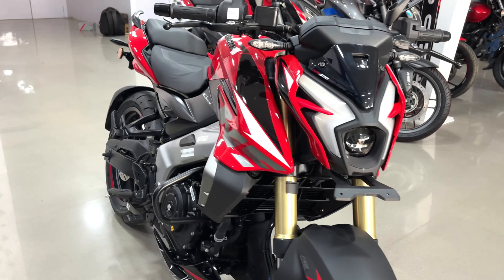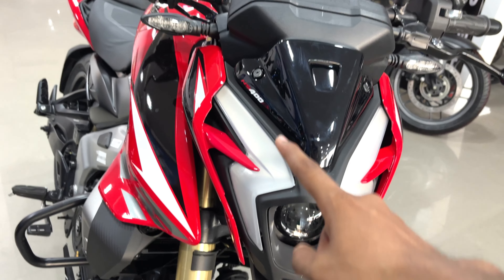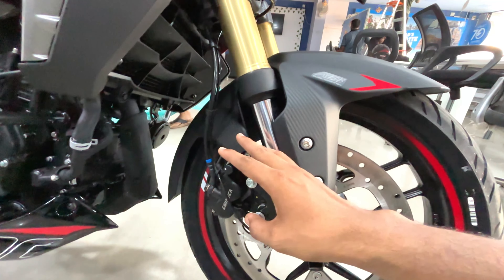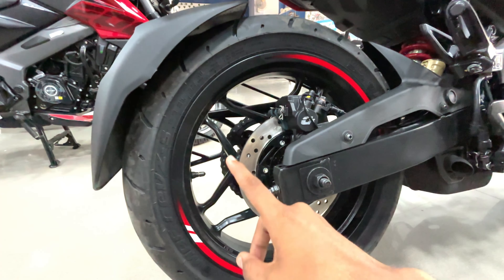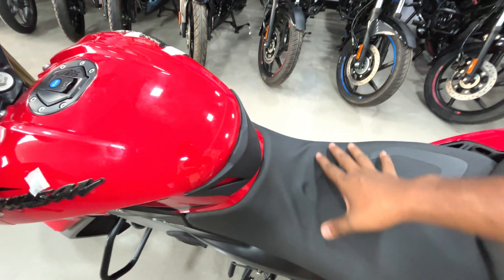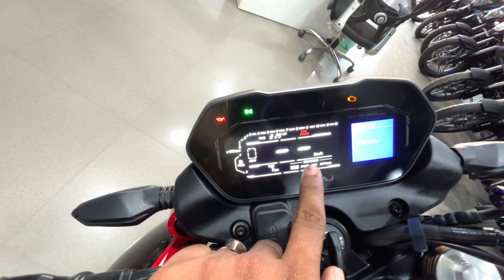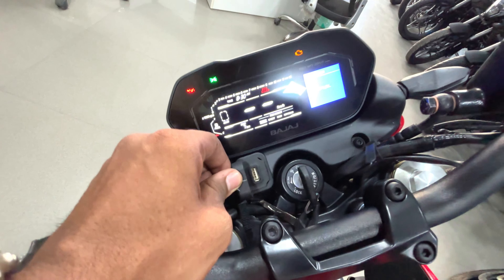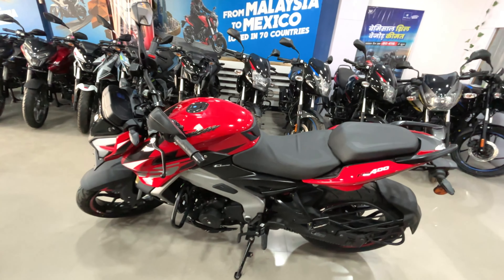Bajaj Pulsar NS400Z🔥 | क्या बवाल है ये 🤯 | What's New in the 400cc Segment?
Hello Family 🙏🏾

Are you curious about what sets the Bajaj Pulsar NS400 apart in the competitive 400cc category? Look no further!
In this video, we dive deep into the features, specifications, and enhancements of the Pulsar NS400Z. From its sleek design and engineering breakthroughs to its performance benchmarks, we cover it all!

Adress -Magadh Bajaj Saguna Khagaul Road , PATNA

Your Quries

bajaj pulsar ns400z
pulsar ns400z review
bajaj pulsar 2024
bajaj bikes
new pulsar bike
400cc bikes
pulsar ns400z features
bajaj pulsar unveiling
bajaj motorcycle
sports bikes
pulsar 400cc
pulsar latest model
bajaj pulsar comparison
pulsar ns400z launch
400cc motorcycle review
budget sports bike
bajaj 400cc
ns400z performance
indian motorcycles
pulsar bikes